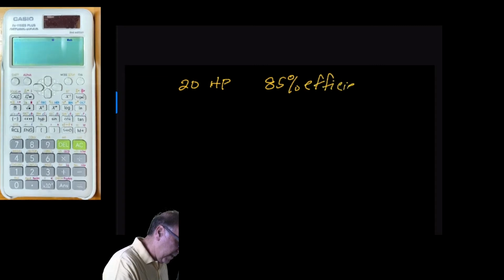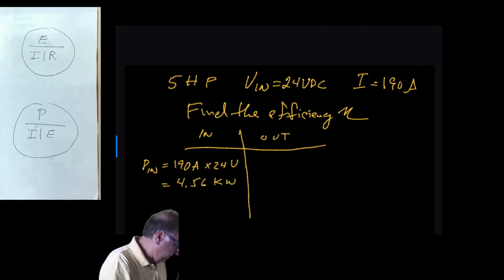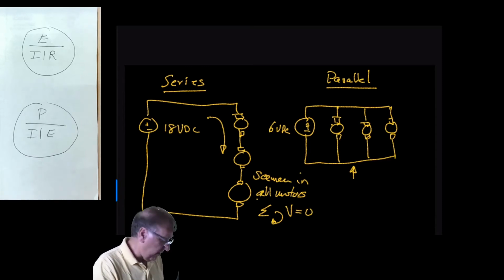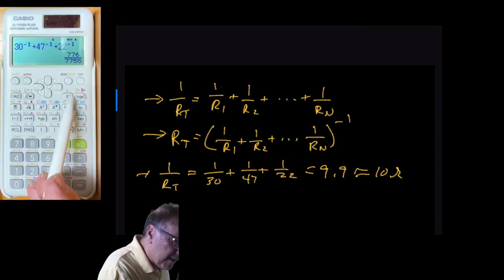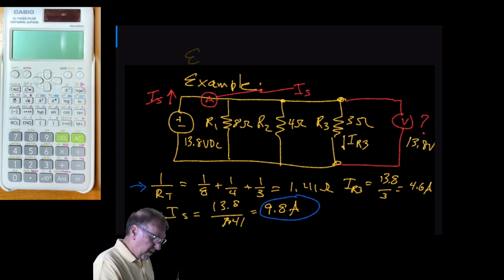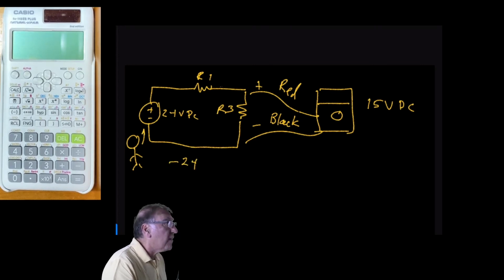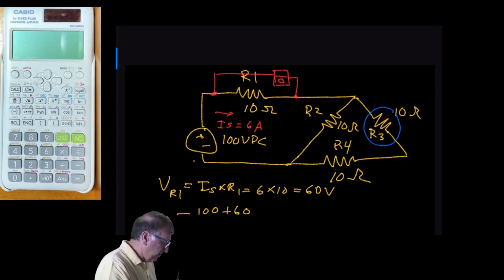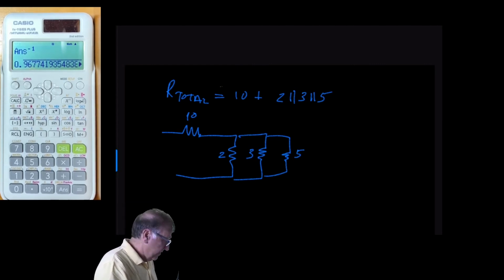Industrial Electricity Lecture 4: series, parallel + series/parallel circuits plus motor efficiency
TRCC lecture 4 for the EET K105 class